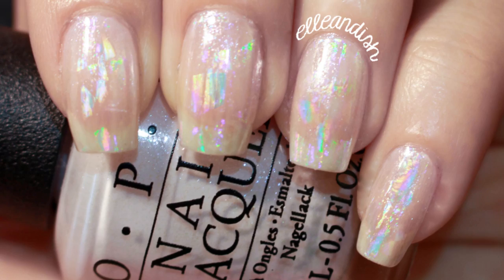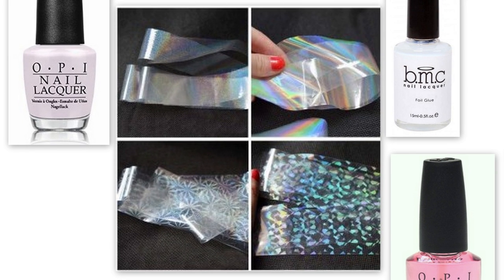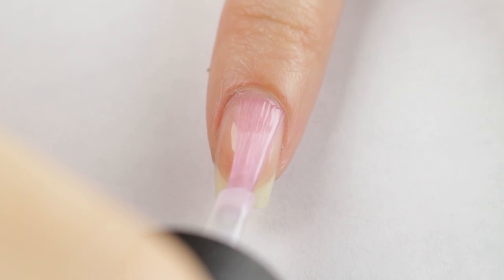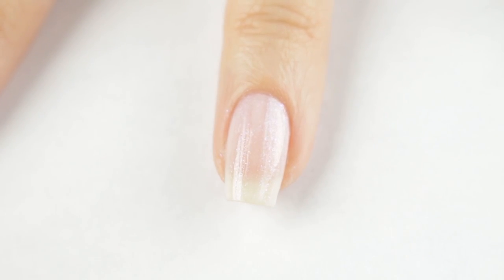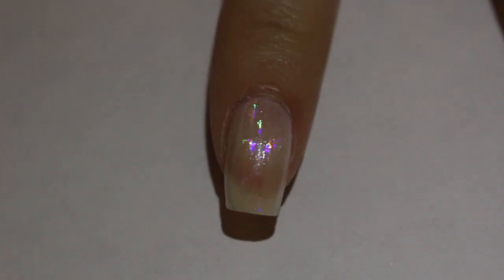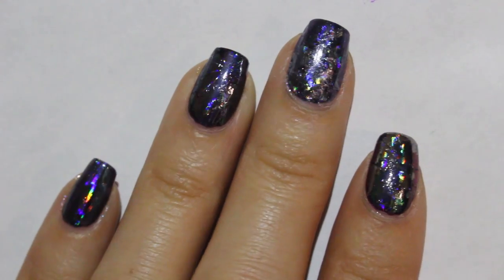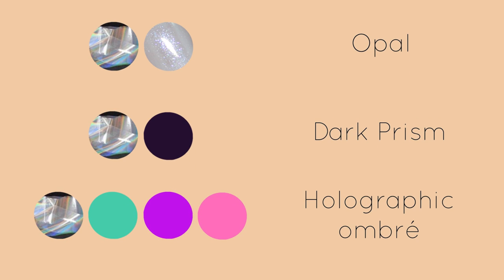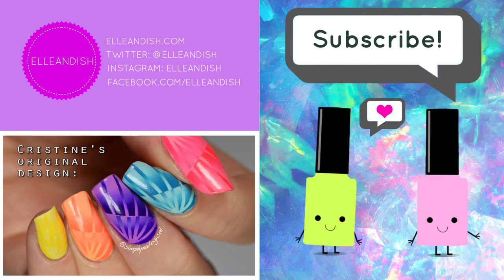▲ SHEER HOLOGRAPHIC NAILS ▲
❥ Materials →
OPI Base Coat

OPI Chiffon My Mind (sheer pearl)

❥ Cameras & Equipment  →

Microphone:
Snowball Blue Mic

Lighting Setup:

Adobe Photoshop
Picasa 3.9